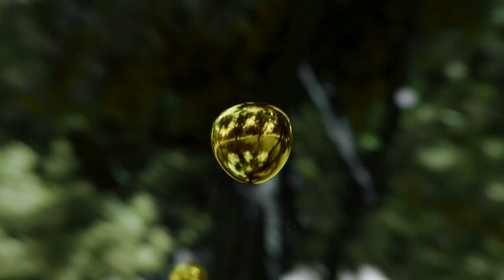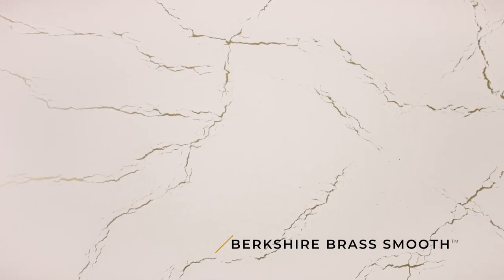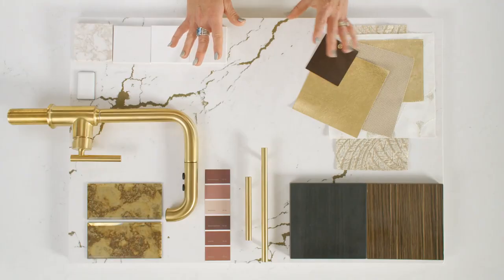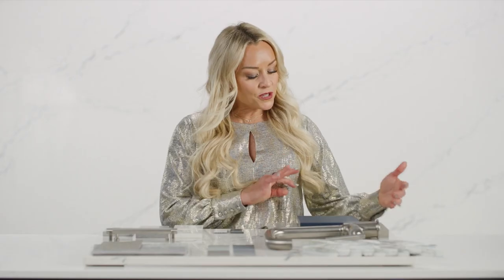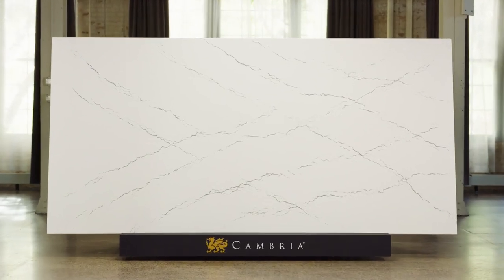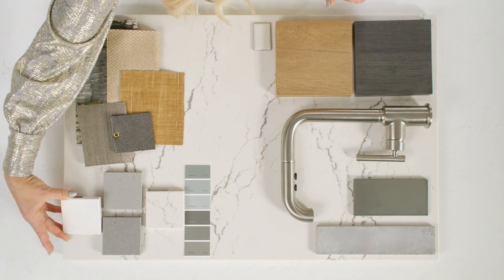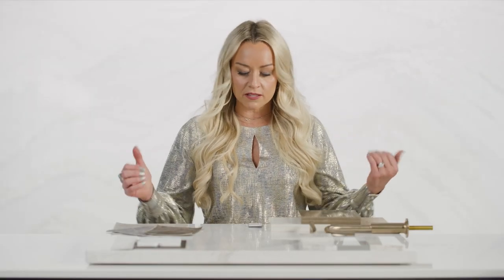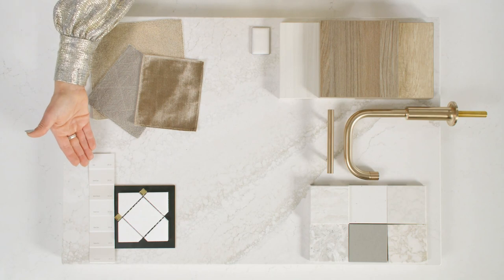TRC Member Cambria: New Designs for May 2023 | Harlow™, Brittanicca Gold Cool™, and Hailey™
Join Summer Kath, EVP of Design at Cambria, to explore these six new, revolutionary designs—including four designs with never-before-seen alloy veining—that are inspired by unexpected elements in nature. Discover how you can offset these beautiful surfaces in any setting with rich textures, finishes, tones, and décor. This design launch is redefining what a surface can be—and creating something iconic.

0:00 - Launch Video
1:07 - Introducing New Quartz Designs
1:18 - Cambria Berkshire Brass Smooth™
3:46 - Cambria Berkshire Steel Sculpted™
6:26 - Cambria Abbey™
9:08 - Cambria Everleigh™

Berkshire Brass Smooth™
Smooth brass veins—accompanied by delicate gray accents—jet across a cool, marbled white background, creating a sophisticated, modern appeal.

Berkshire Brass Sculpted™
Softly textured brass veins—accompanied by delicate gray accents—jet across a cool, marbled white background, creating a tactile and modern appeal.

Berkshire Brass Satin Ridge™
Featuring the subtly raised texture of our Satin Ridge™ finish, this tactile design features brass veins and delicate gray accents that jet across a cool, marbled white background.

Berkshire Steel Sculpted™
Softly textured steel veins—accompanied by delicate gray accents—jet across a warm, marbled white background, creating a tactile and modern appeal.

Abbey™
Playing well with both modern and traditional environments, this design’s cool gray and warm gold veining makes a stunning statement against its creamy canvas.

Everleigh™
Statement meets subtle in this movement-rich design that features cool gray and warm, sand-honey tonalities, combining the best of bold patterns and soft, tone-on-tone design.

Continue exploring these stunning new quartz countertop designs

The Resource Center @ AIA St. Louis is a collaborative Space for Product Representatives & the Design Community